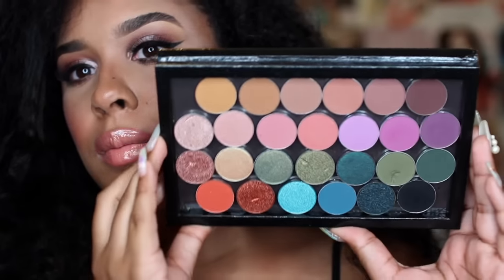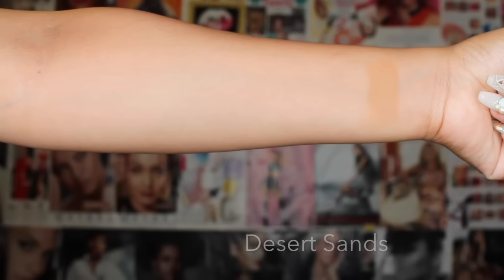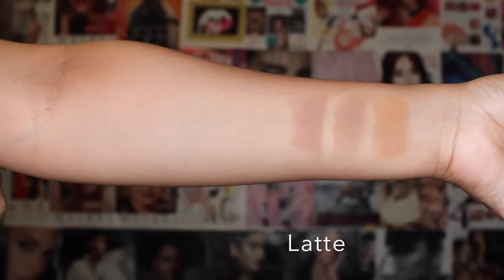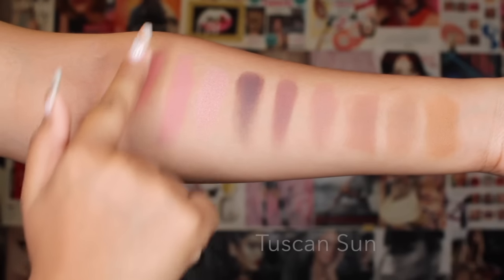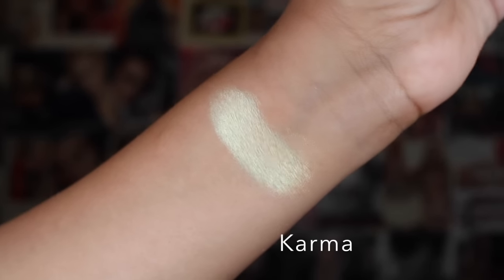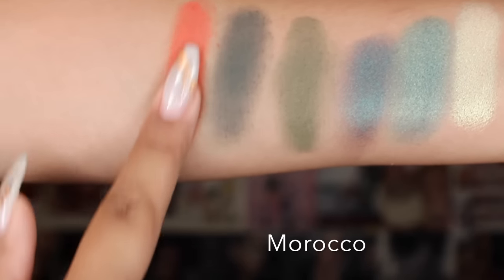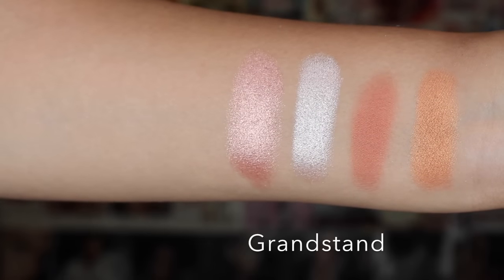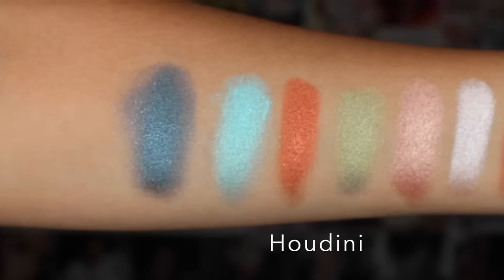Makeup Geek Eyeshadow Review + Swatches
Hey guys! You can find all the eyeshadows I mentioned here